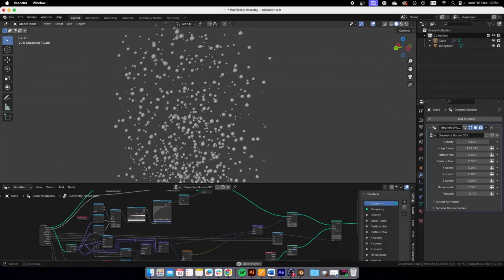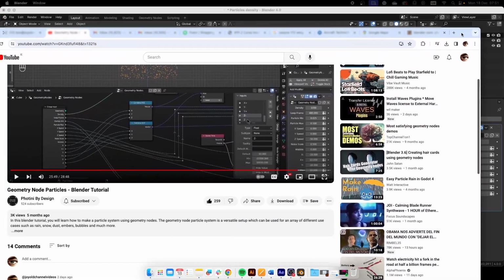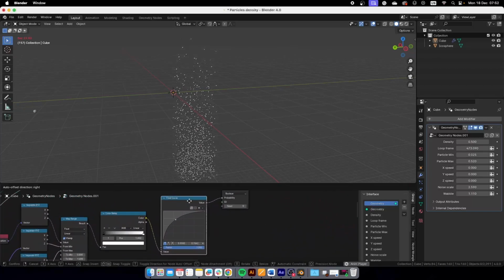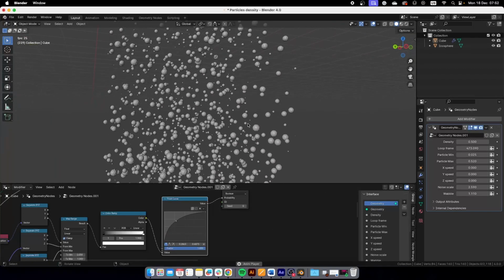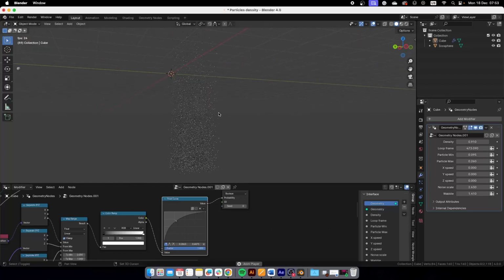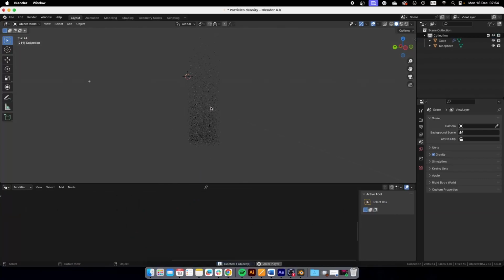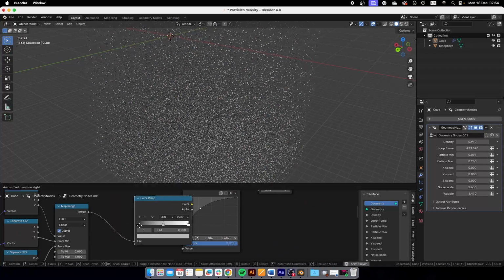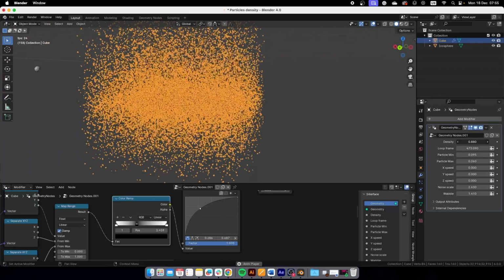Particles Geonodes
With this Geometry node setup, you can create a particle system that behaves like dust floating, snow falling, molecules in the air, rain, etc. And have a variable density with a ramp node.